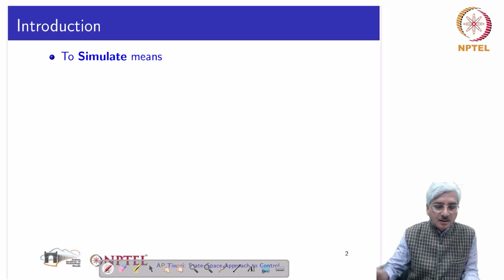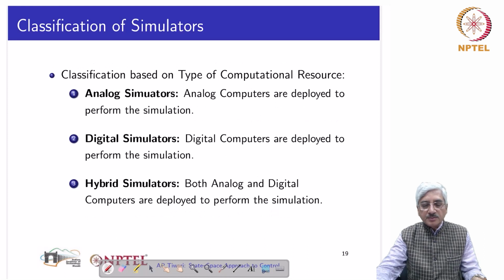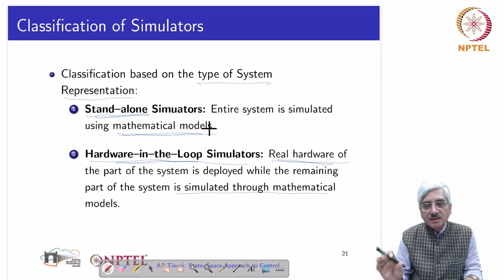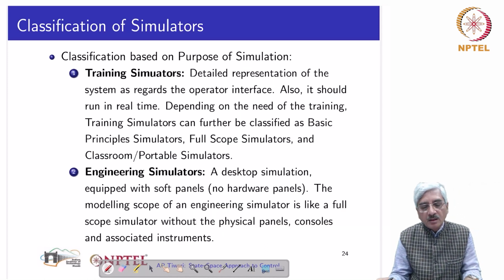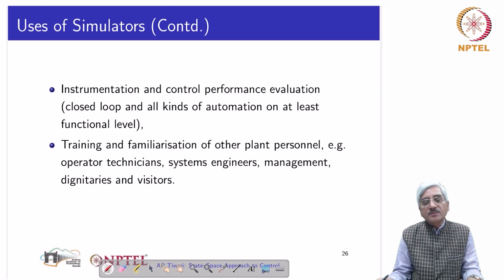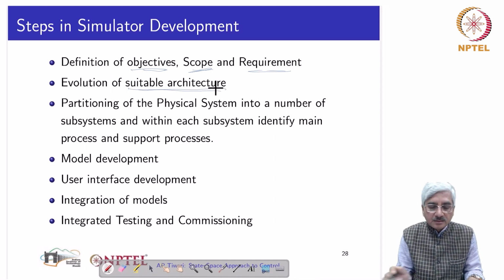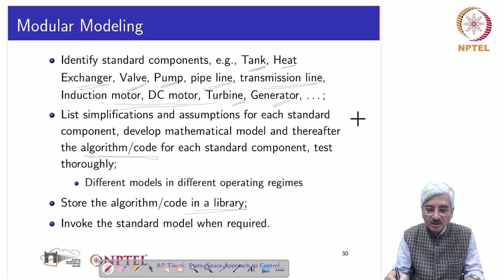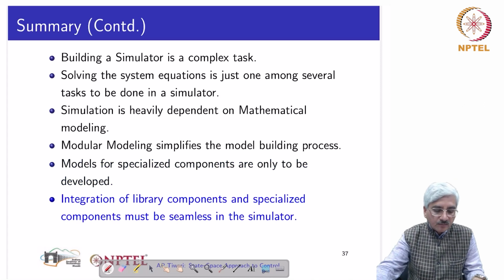Simulation: An Overview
Simulation, Types of simulators, Scope and Objective of simulation, Operator Training, Simulation cycle